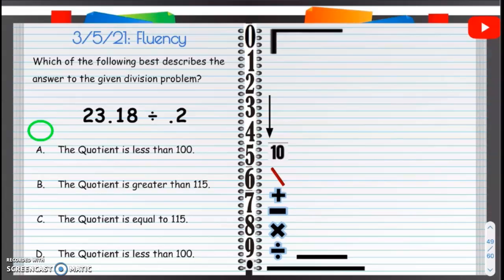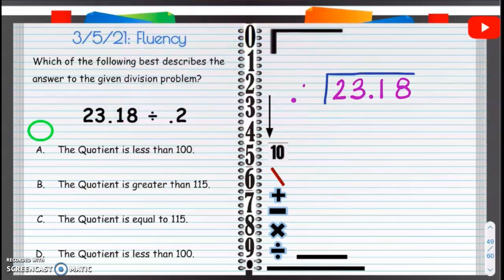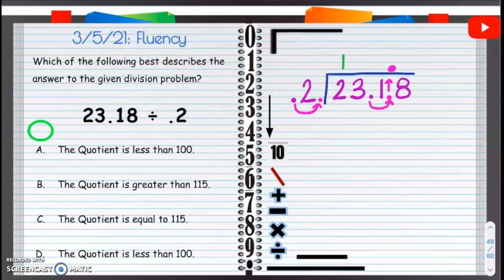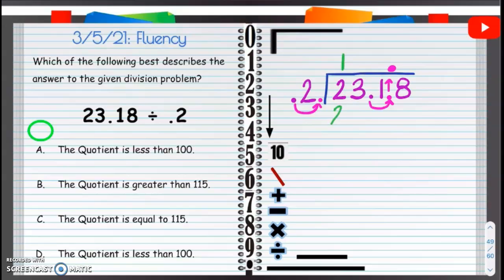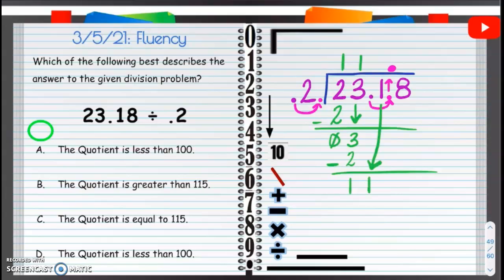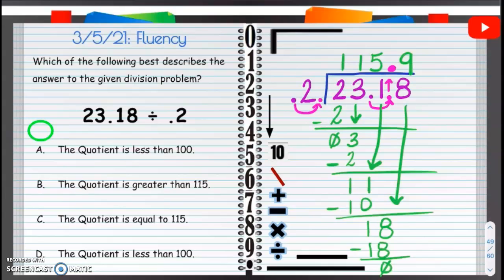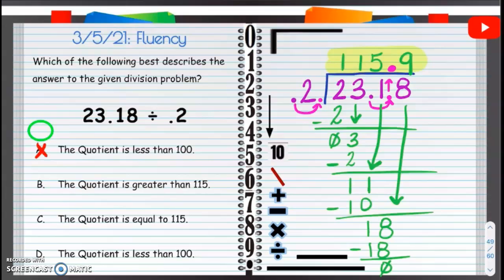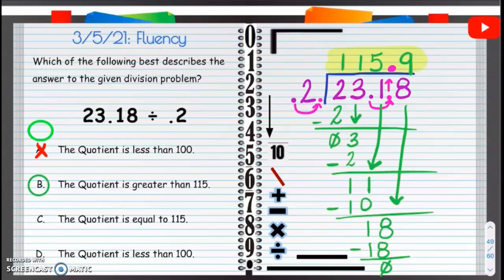3/5/21 Fluency - Schnaterbeck